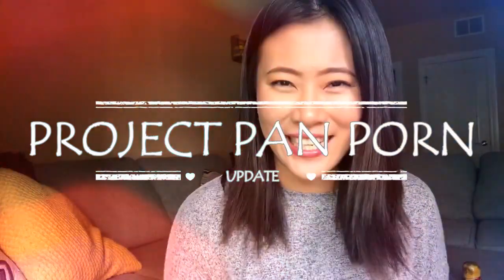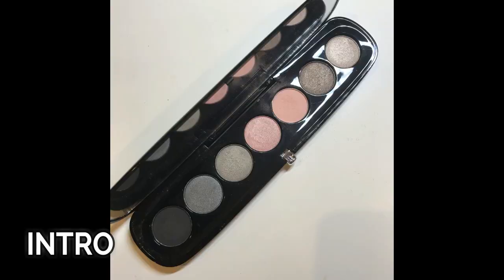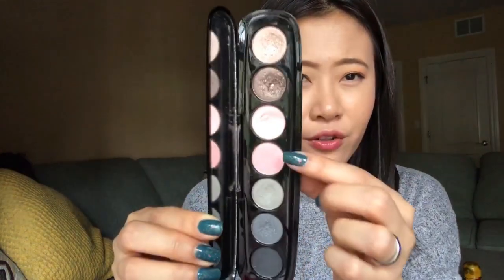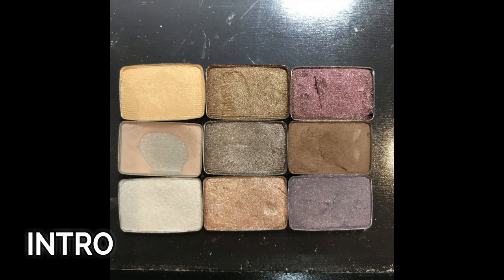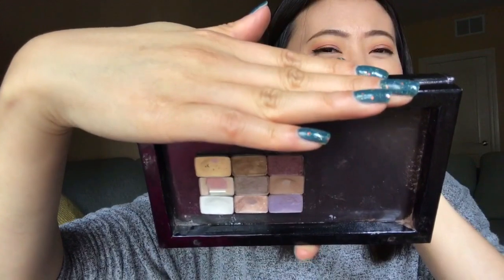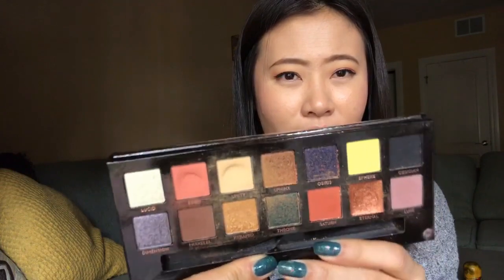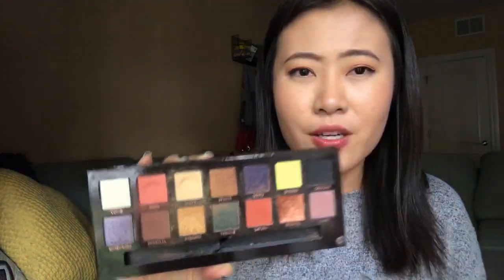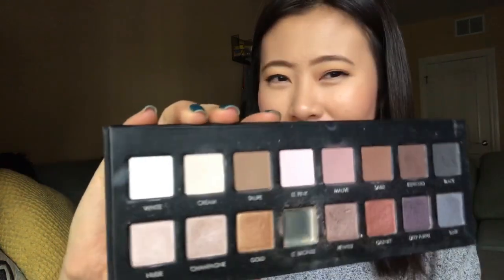PROJECT PAN PORN // UPDATE #9 // PAN THAT PALETTE //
My intro and previous updates for Project Pan Porn are

This year I decided to do everything in the "Hit pan then roll" kind of style. It is from Elle S's ProjectPanPorn idea or all the other various similar projects. However, instead of hitting pan on most or all of the shades in a palette, I'll only try to hit pan on one shade and then roll it out. I think hitting pan on one shade is enough time for me to understand a palette. With that being said, I'm not going to try to focus on specific shade(s) in a palette. I want to use everything and hit pan on whichever shade naturally. I will try to work on 2 palettes at the same time, one newer to my collection and one older.

Here are the palettes:
1. Wet n Wild Comfort zone 8 pan palette
2. ColourPop Yes please palette
3. Laura Mercier customizing quad
4. Loreal quad in Rose for Romance
5. ColourPop palette in All I See Is Magic
6. BareMinerals Guilty Pleasures
7. Wet n Wild trio in Spoiled Army Brat
8. Wet n Wild trio in Knock On Woods
9. Marc Jacobs Style Eye Con No 7 in The Dreamer
10. ELF limited edition palette An Enchanted Tale
11. Marc Jacobs Style Eye Con No 7 in The Enigma
12. Self made palette include shade from theBalm Balm Jovi Palette (Adagio, Alice Copper, Rem) and theBalm Nude 'Tude palette (Snobby, Sassy, Seductive, Selfish, Standoffish, Sultry)